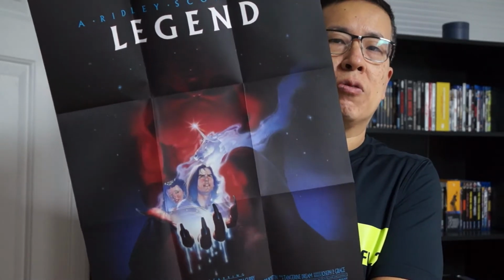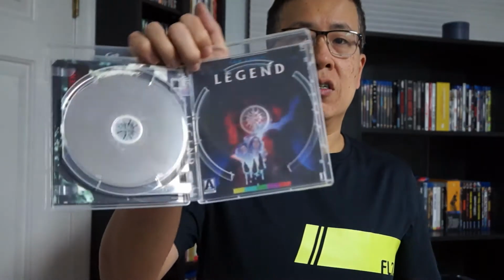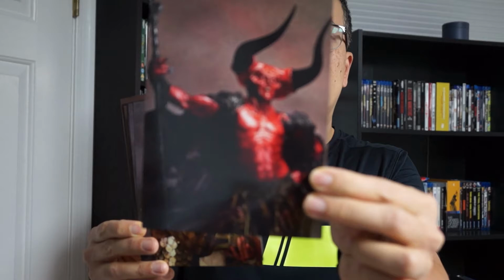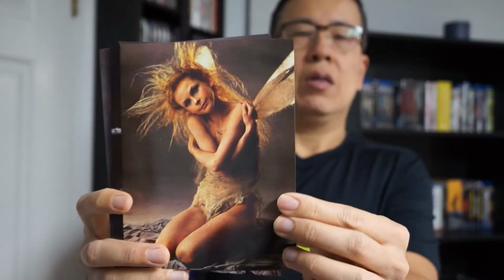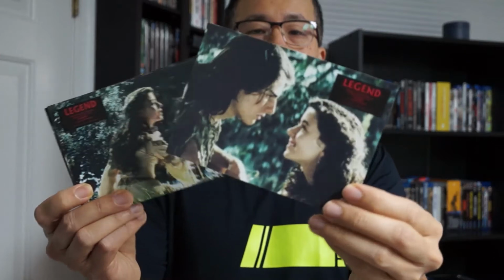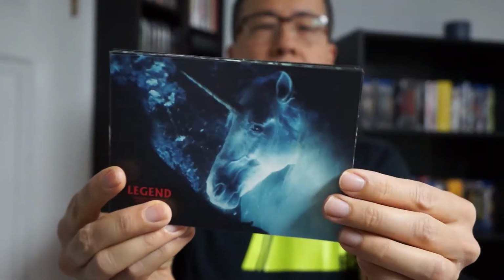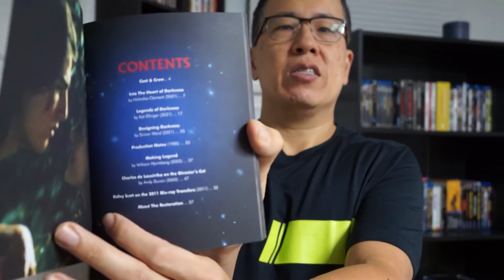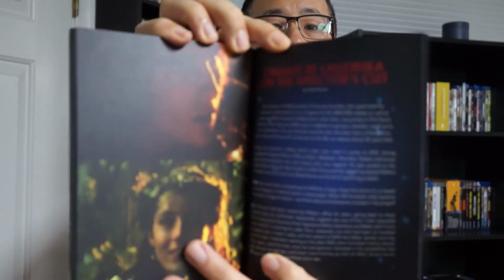The Chairman Reviews: Legend Set, Two Evil Eyes, Purchasing Advice